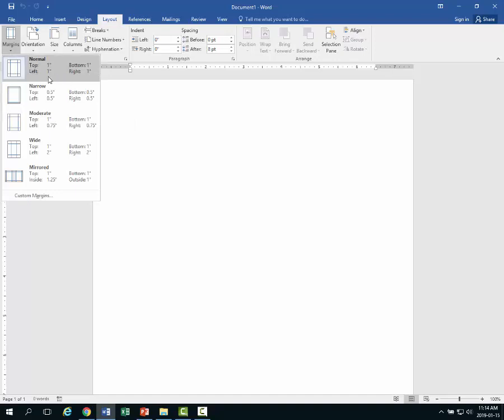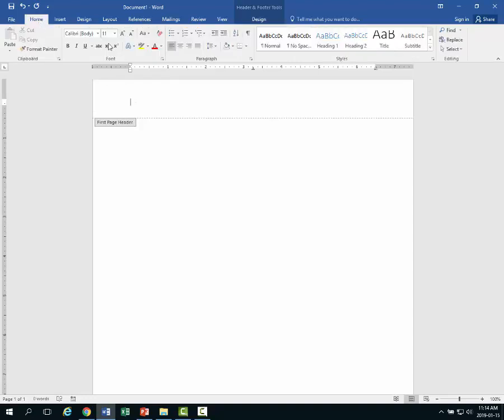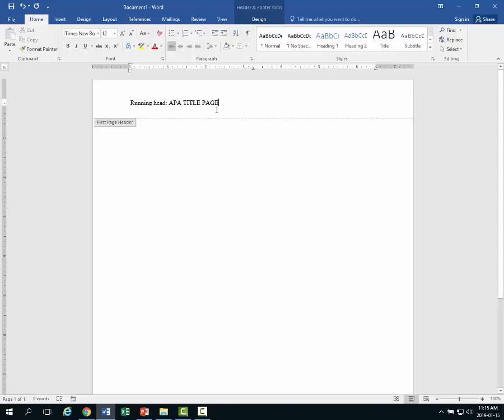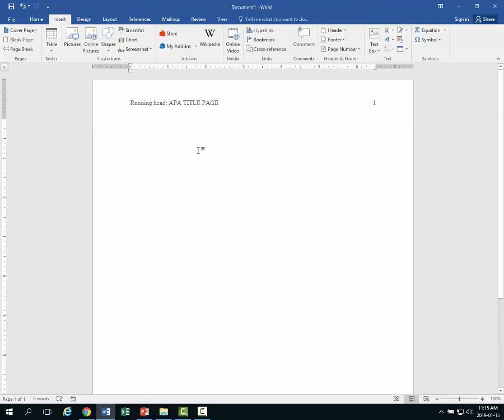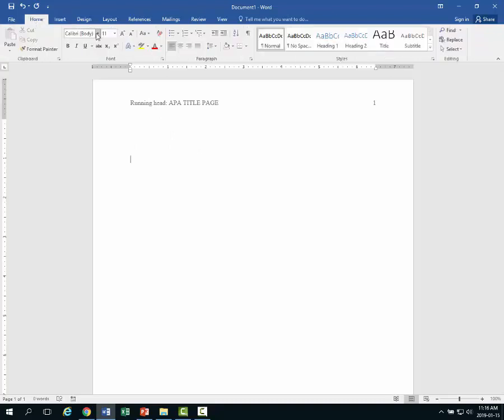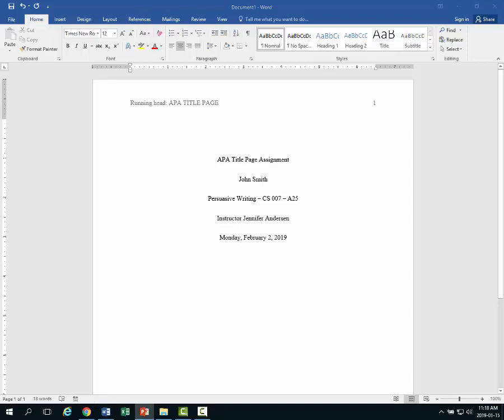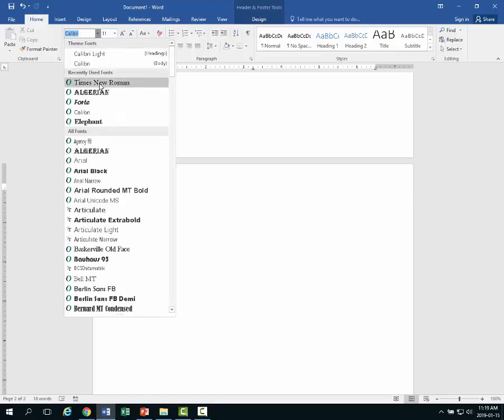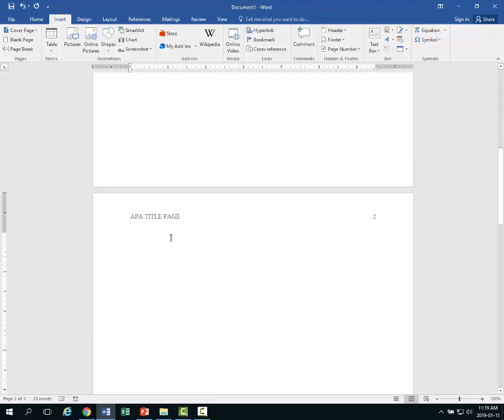APA Title Page (How To Guide)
Overview on how to create an APA formatted Title Page